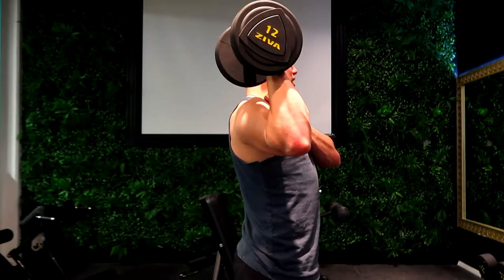Standing Single Arm Shoulder Press